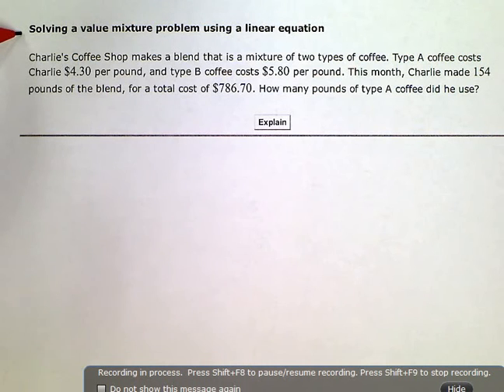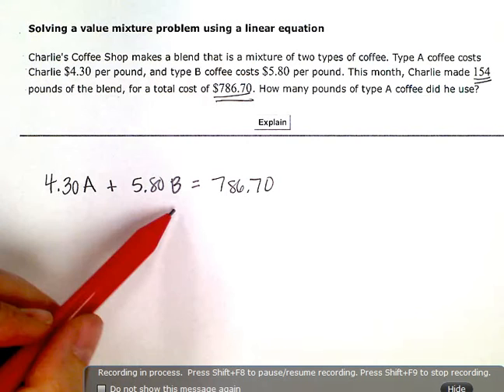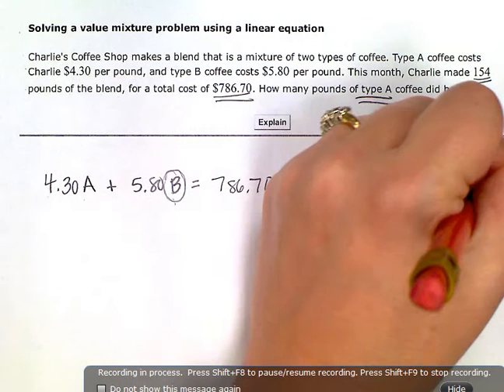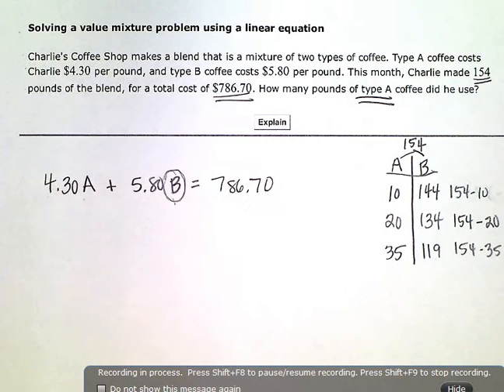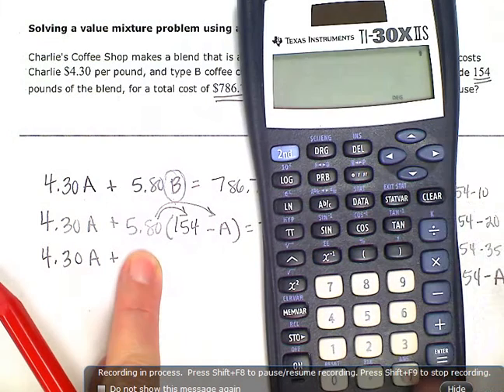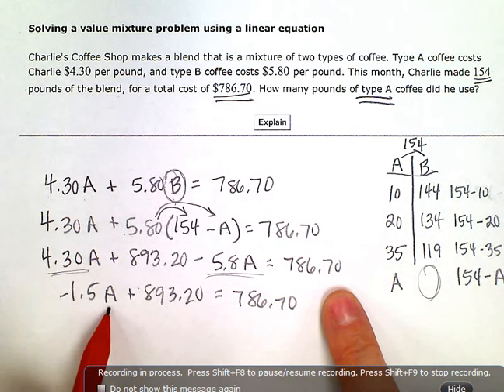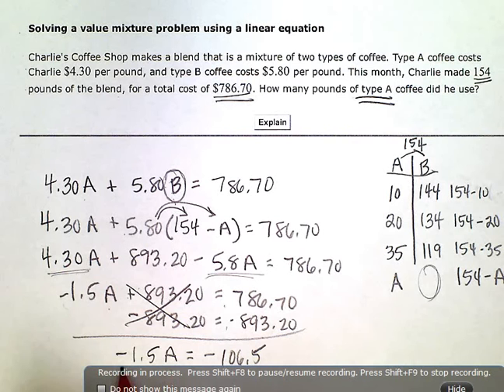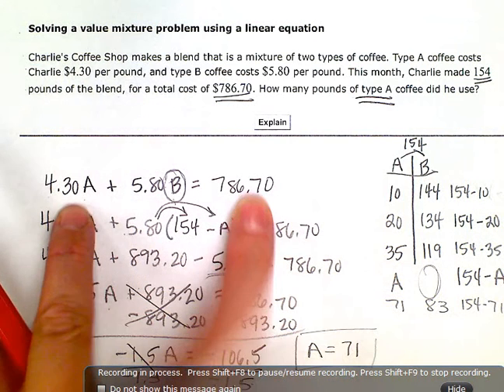ALEKS: Solving a value mixture problem using a linear equation (KC)